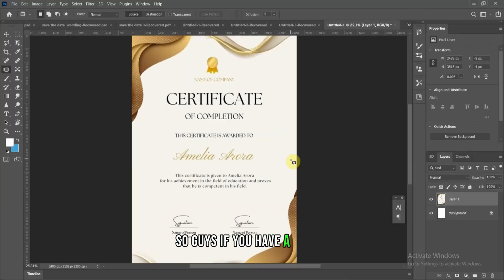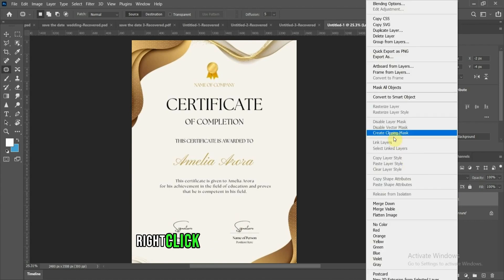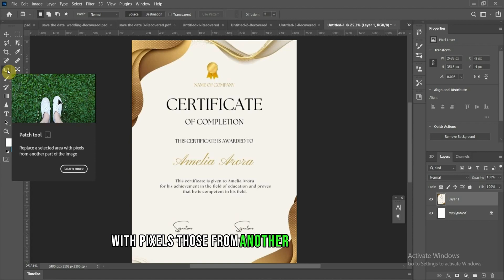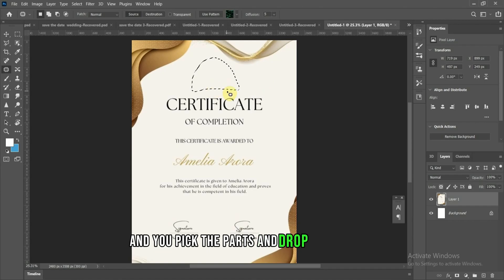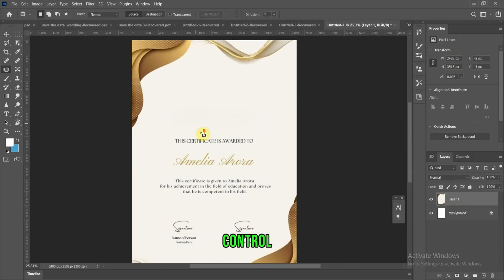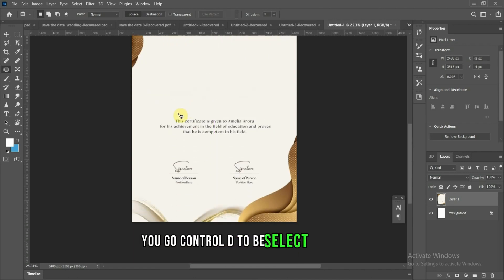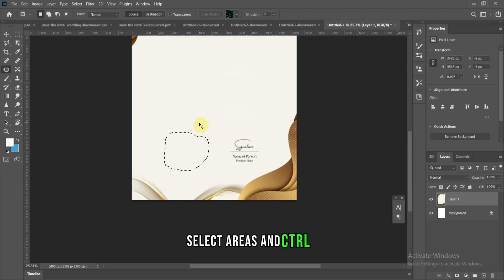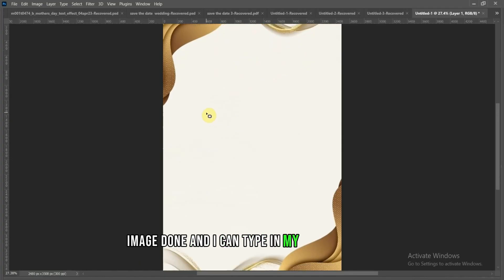Master the art of seamless background blending with our step-bystep tutorial on using the Patch Tool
"Master the art of seamless background blending with our step-by-step tutorial on using the Patch Tool! Say goodbye to rough edges and hello to professional-level photo edits. Watch now and elevate your editing game! 🎨